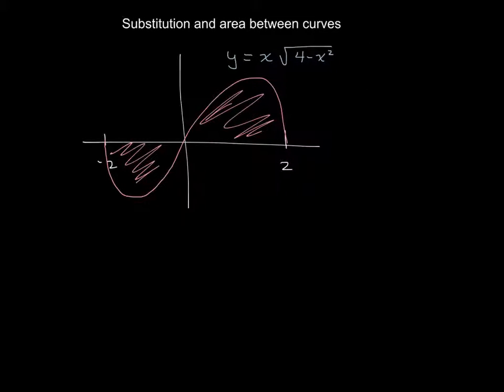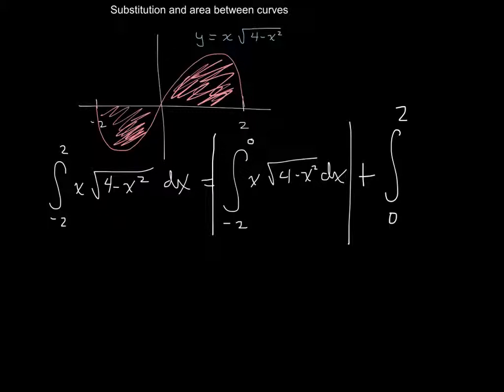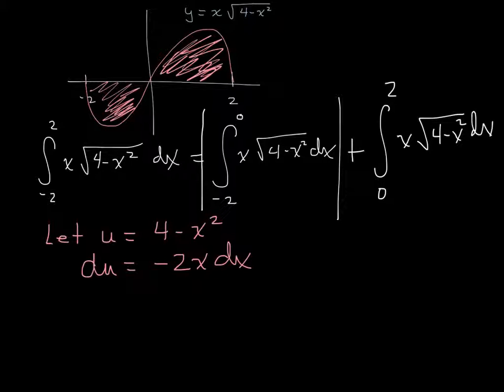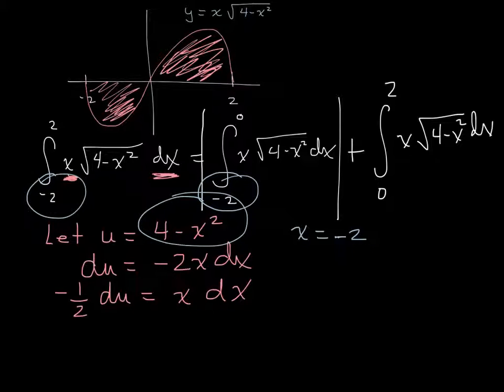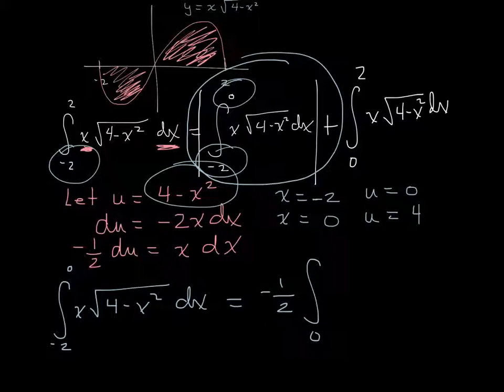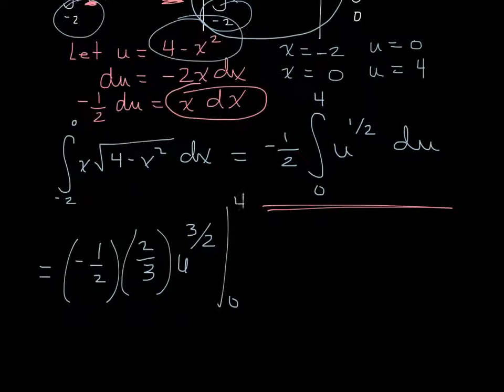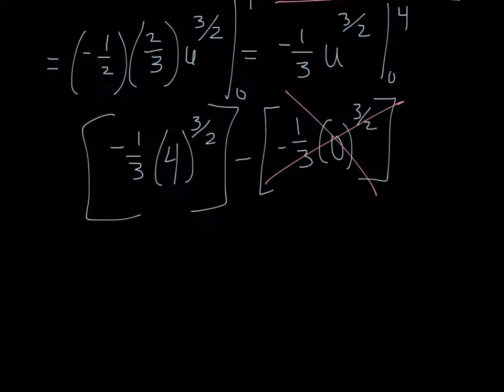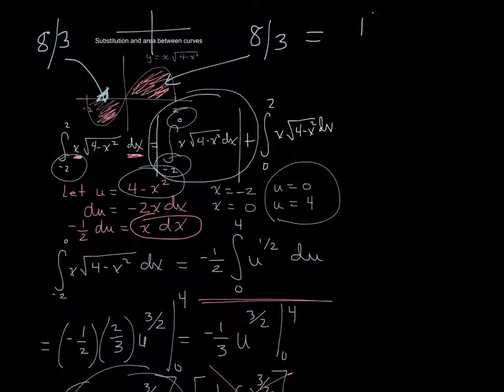Calculus II Substitution area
Substitution area